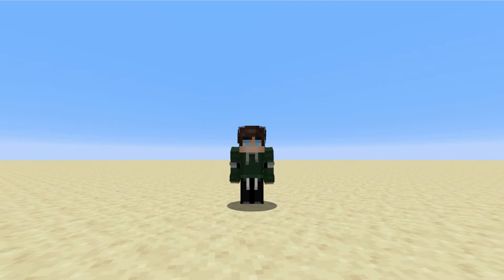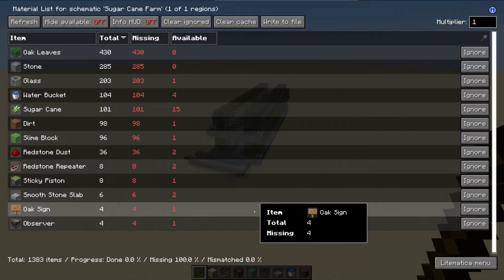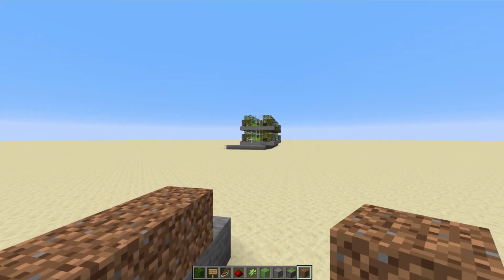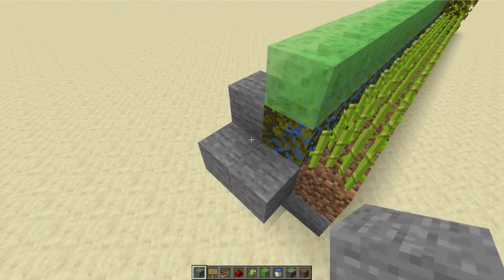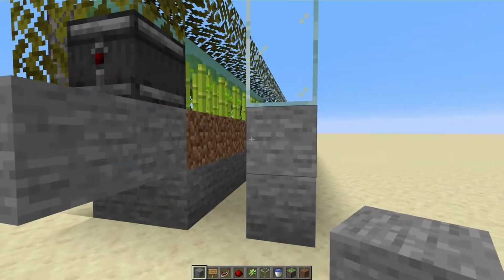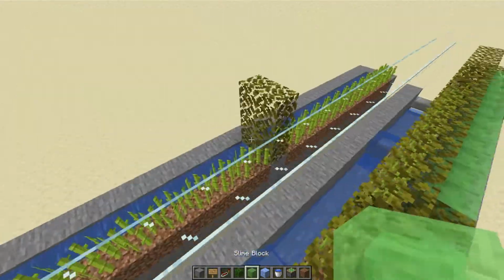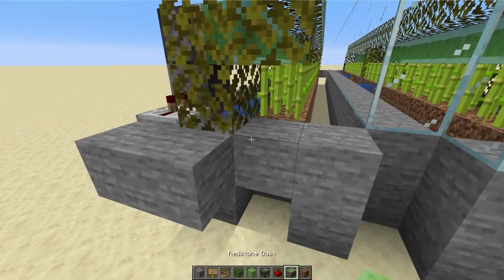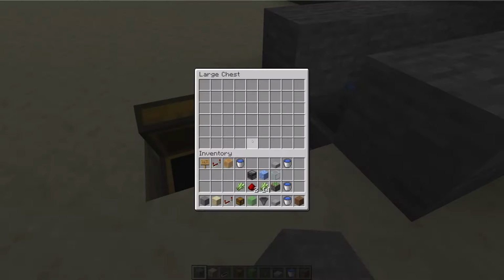How to Make a Sugar Cane Farm in Minecraft 1.16: Minecraft Sugar Cane Farm Tutorial